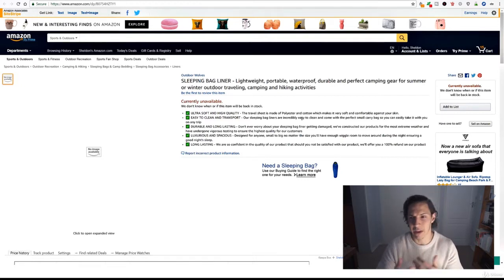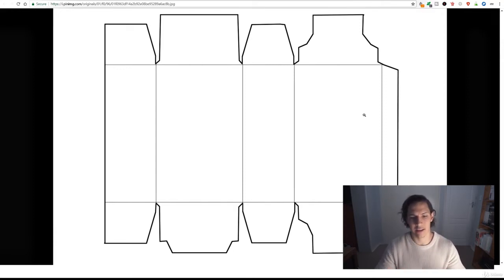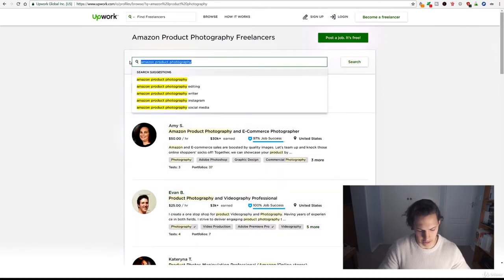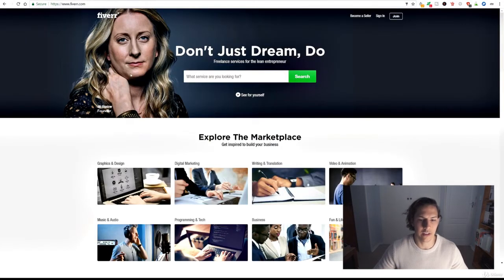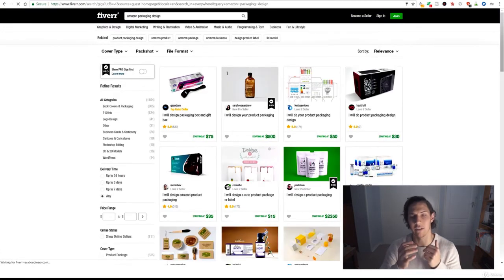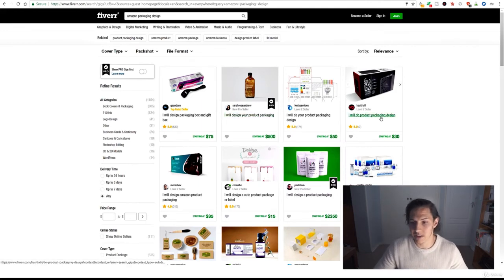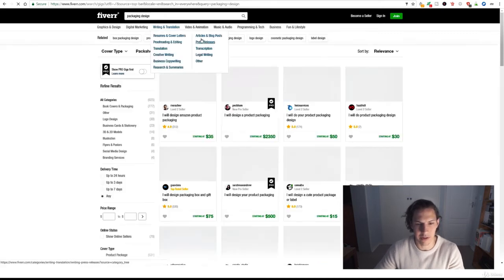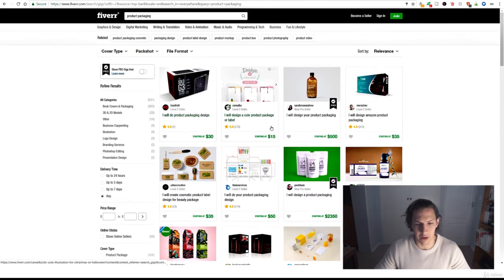How to Design Amazon Product Images | Product Image Editing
course: Amazon FBA - How To Sell Private Label Products & Earn!
Chapter 3:product branding and packing
Topic 2: How to Design Amazon Product Images | Product Image Editing